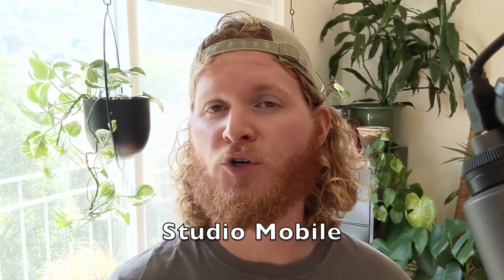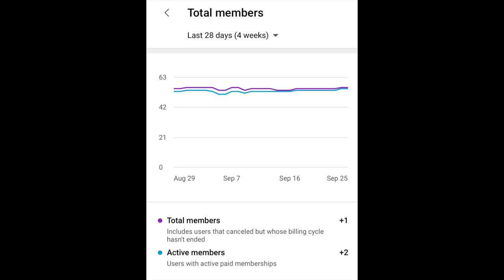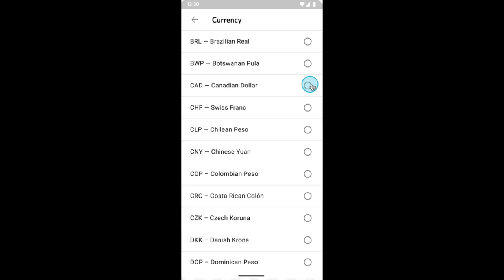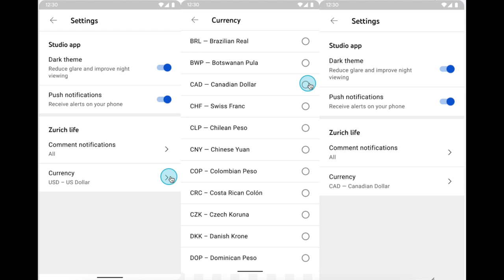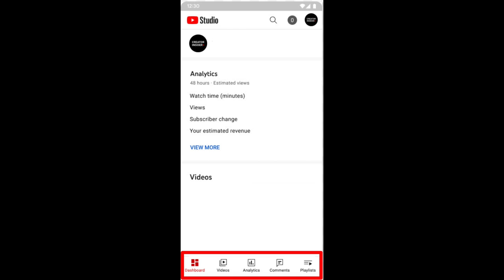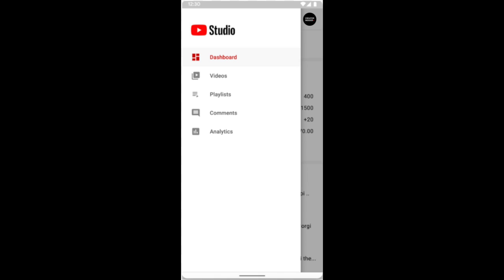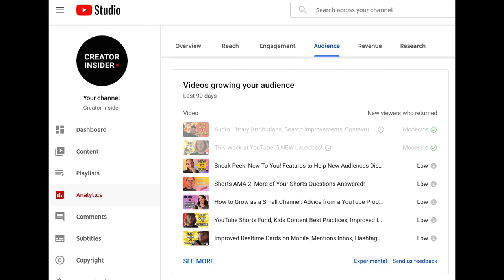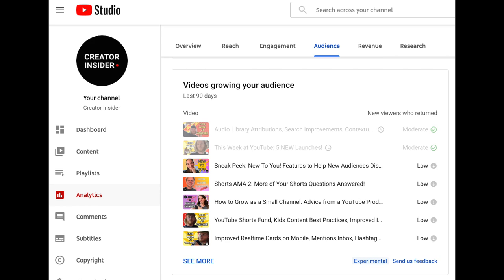YTA Currency Setting on Studio Mobile, Experiment Showing Top Videos Growing Your Audience, and MORE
Hello Insiders! Today we're back with a few launches for Studio Mobile and an exciting experiment.

Chapters:
0:00 Intro
0:04 [Launch] 3 New Metrics on Studio Mobile, Previously Only Available on Desktop
0:44 [Launch] YTA Currency Setting on Studio Mobile
1:17 [Launch] Studio Mobile Bottom Navigation
1:54 [Experiment] Top Videos Growing Your Audience

👕👚SWAG 🎽☕

100% of the proceeds automatically support Red Cross